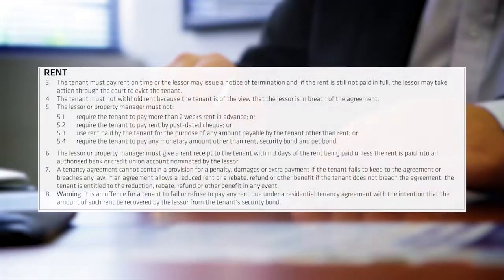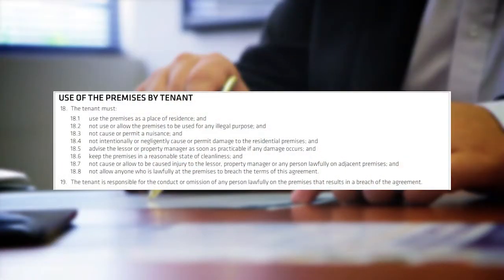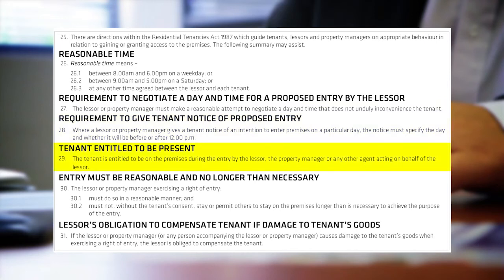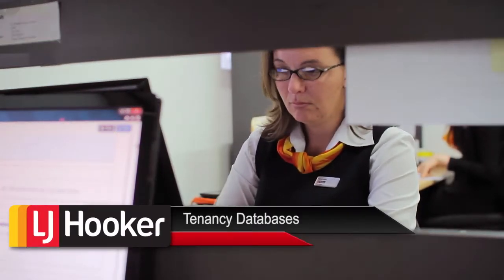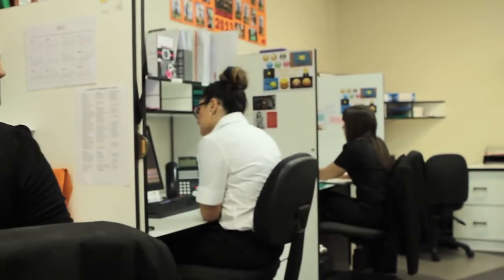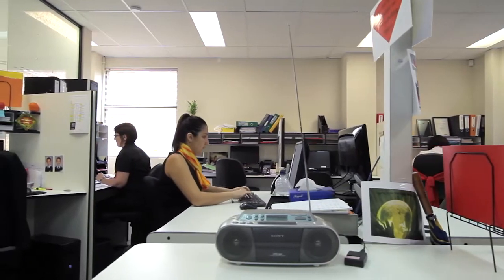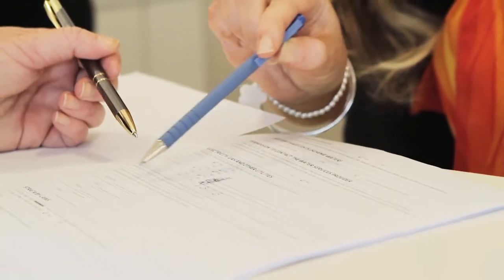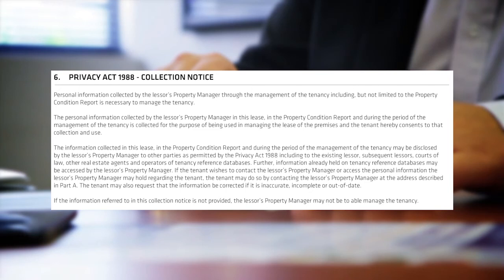The Residential Tenancy Agreement - LJ Hooker Real Estate Mandurah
When renting a property it's important to understand your obligations and rights. This video will help you understand the Residential Tenancy agreement and answer many of your questions about renting a property with LJ Hooker. If you have any further questions please don't hesitate to contact your Property Manager.